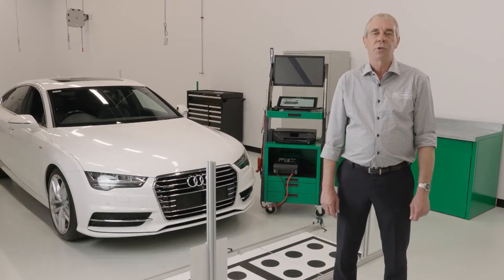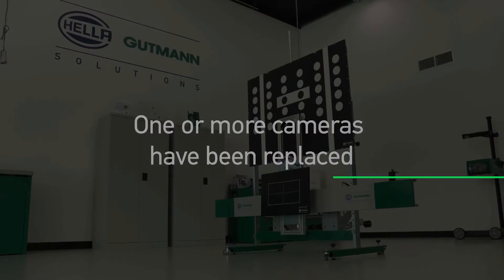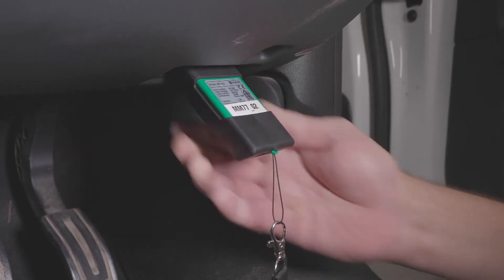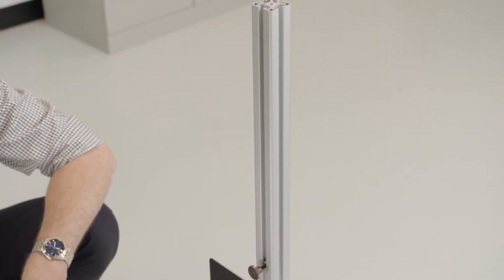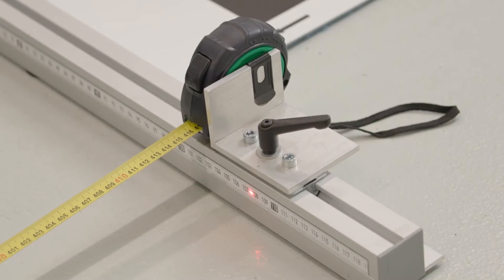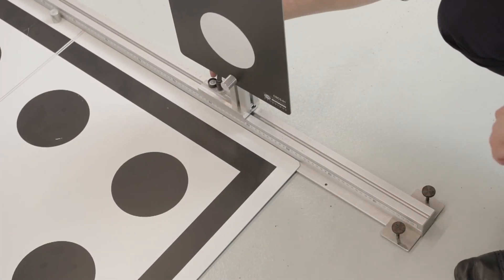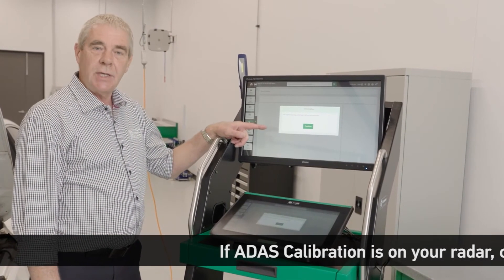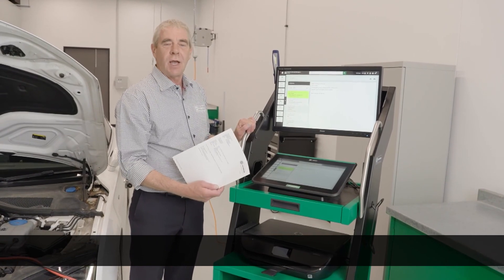Perform a complete camera calibration with MEGA MACS 77 | HELLA GUTMANN SOLUTIONS Academy (part. 6)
HELLA GUTMANN SOLUTIONS - Camera calibration using the diagnostic device mega macs 77 and the rear camera kit.

Distributed by HELLA Australia.